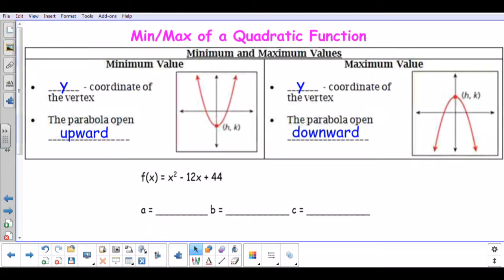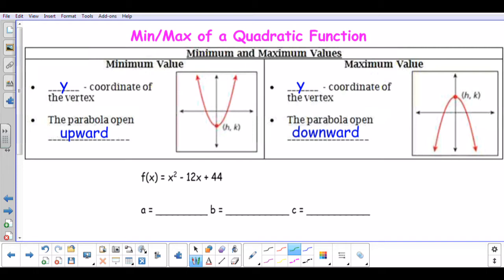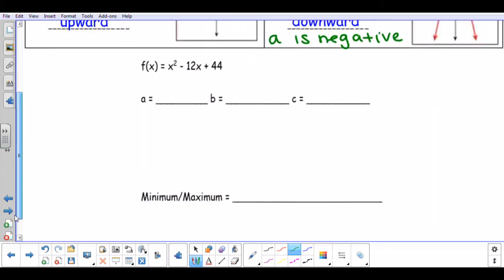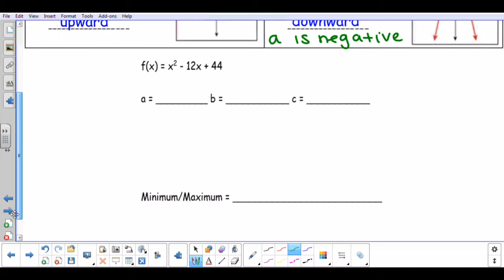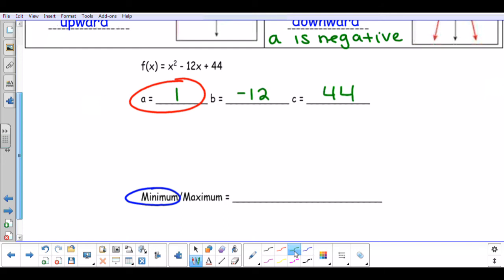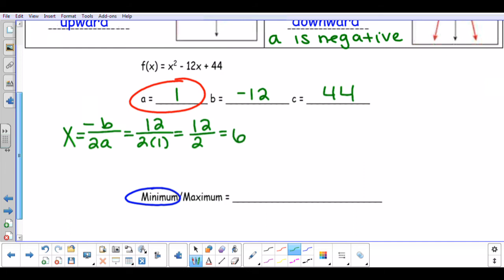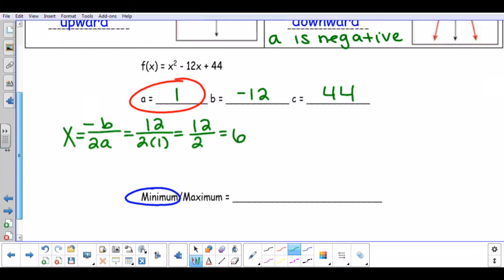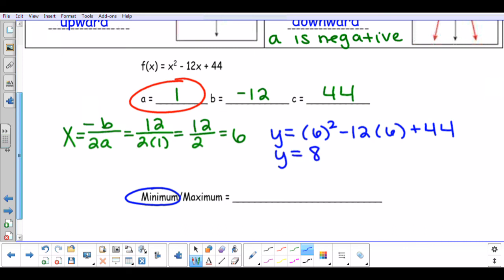Min and Max